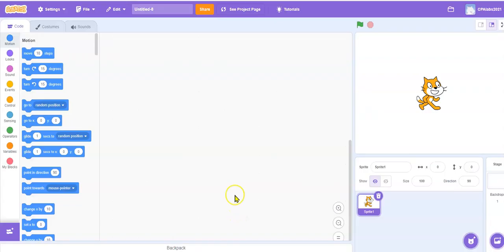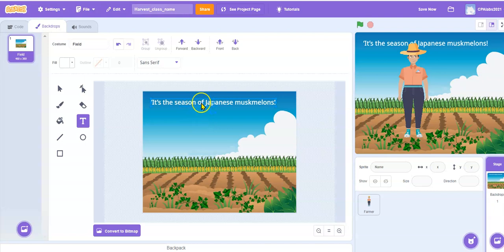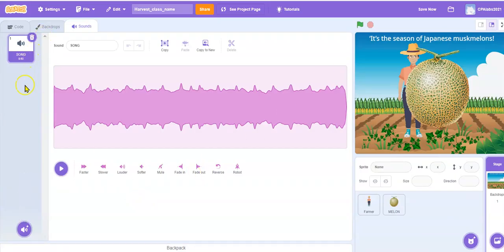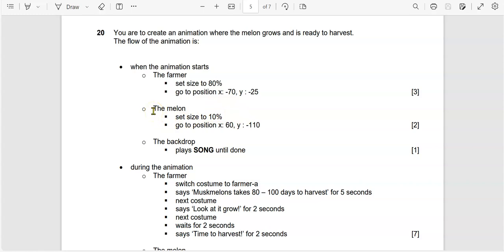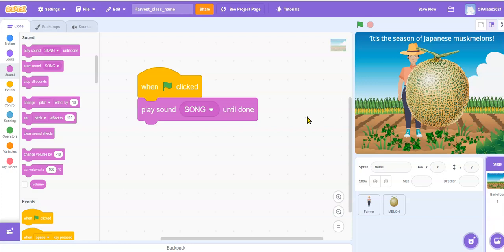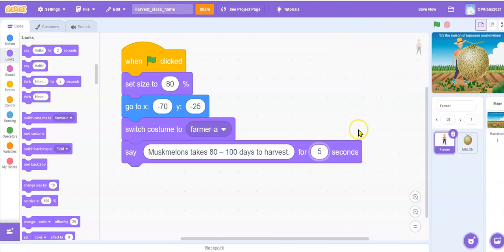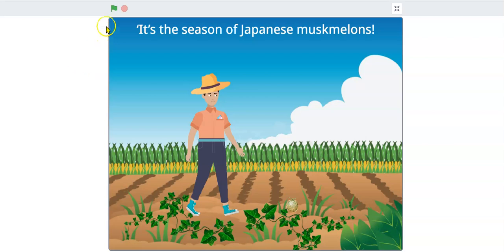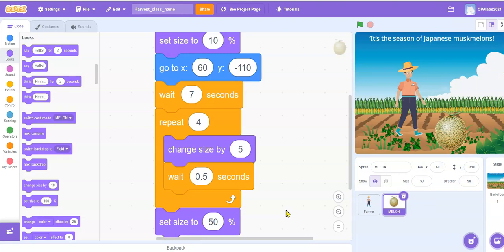Creating animation Harvest Muskmelons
Giving additional help to students who are audio and visual learners.